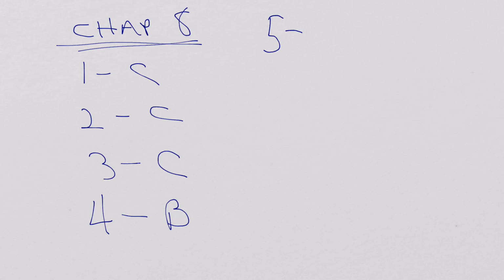Chapter 8 problems part 1